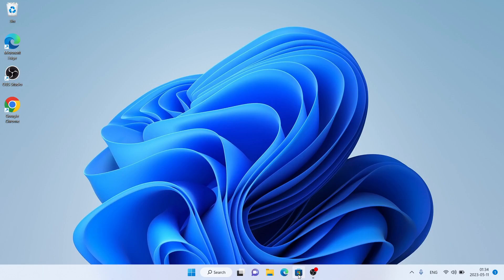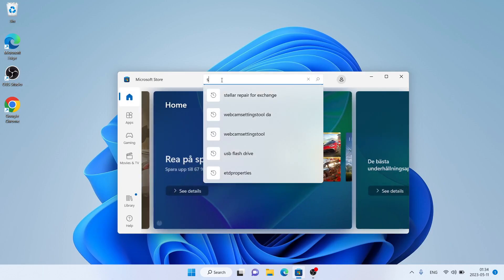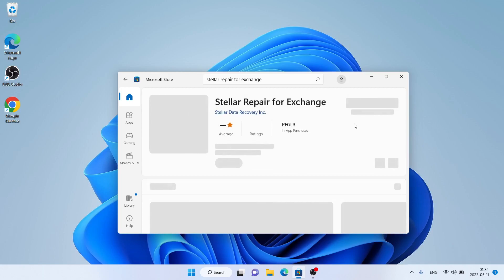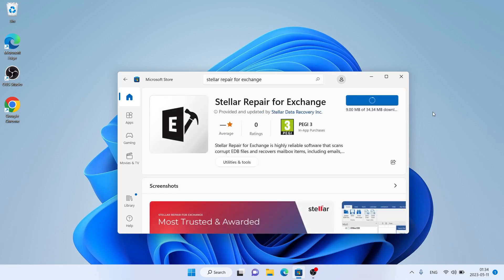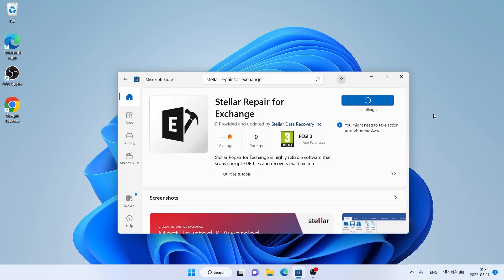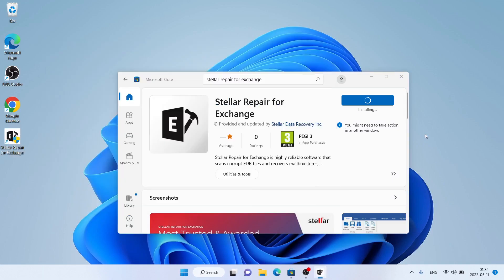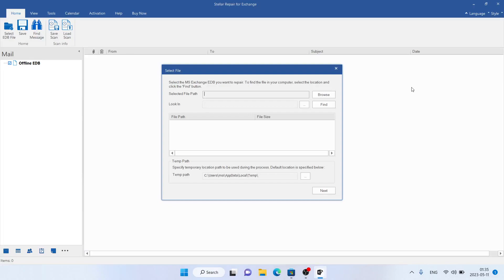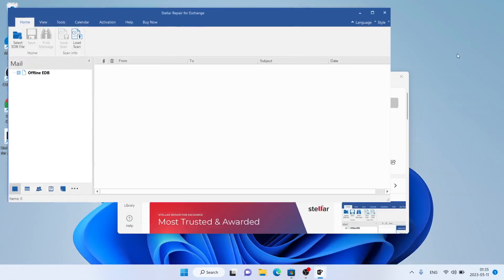How to Download and Install Stellar Repair for Exchange For Windows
Stellar Repair for Exchange is highly reliable software that scans corrupt EDB files and recovers mailbox items, including emails, attachments, contacts, calendars, notes, tasks, journals, and public folders. With Stellar Repair for Exchange, you can repair the exchange database in case of missing log files & any severe database corruption error. The software can perform eDiscovery searches of mailboxes, folders, and items for particular emails based on different search criteria like 'To,' 'From,' 'Subject,' 'Cc,' 'Attachment Name,' 'Body,' 'Item Type,' 'Importance,' 'Date' etc. It further streamlines the searches using preferences like 'Exact Match' or 'Any Criteria.'

What's more, The Exchange database repair software shows an enhanced preview of the repaired mailboxes to verify data completeness. You can export the recovered mailboxes directly to the live Exchange server with minimal downtime or Office 365 by establishing a connection through valid Admin credentials.